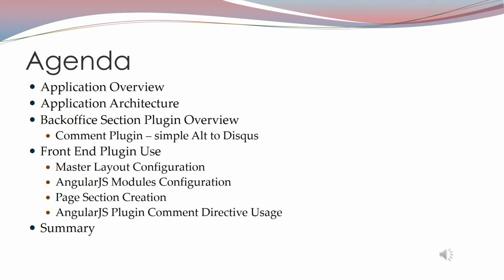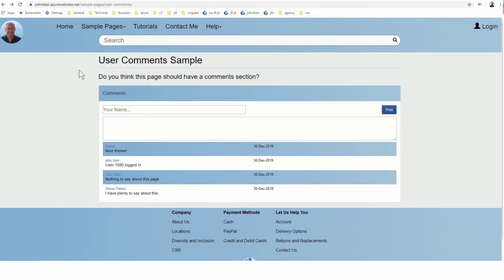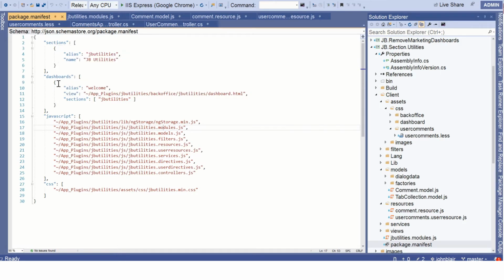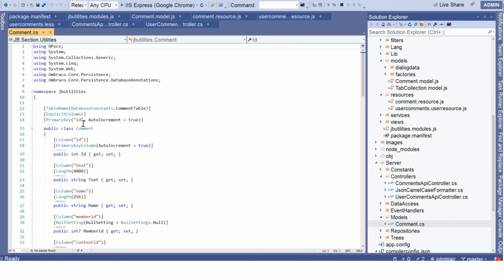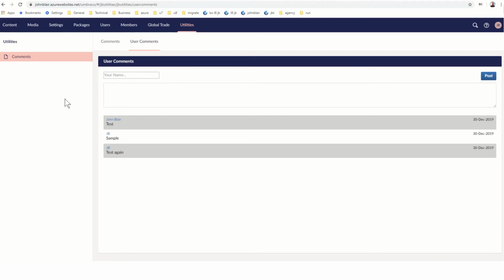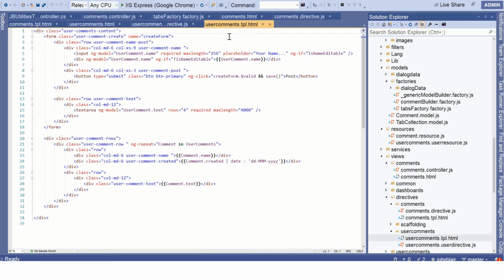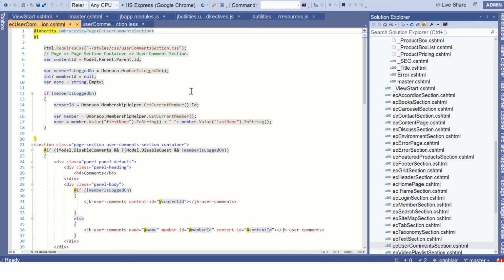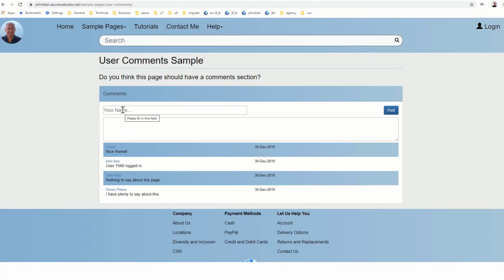How to use Umbraco 8 back office section plugin directives on the front end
The sample application uses a page comment maintenance back-office section plugin as an example of how its directives can be re-used on the front end pages.